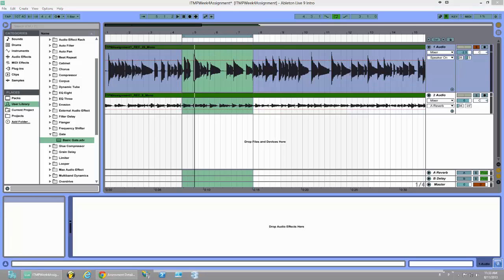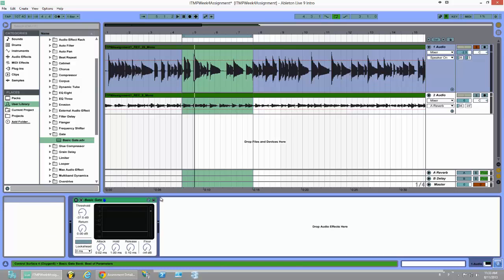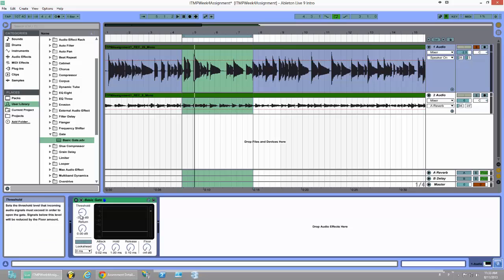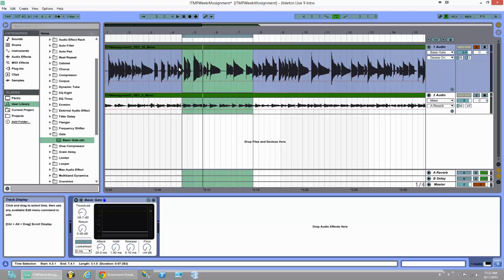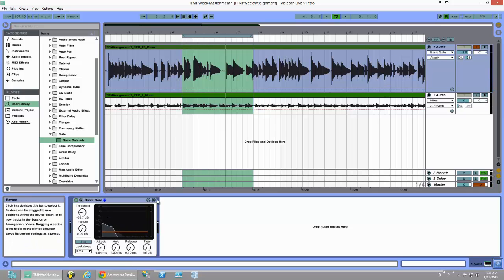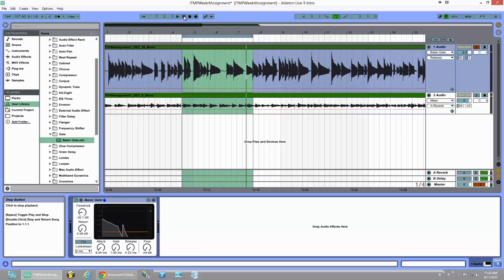Week 4 - Intro to Music Production: Removing Noise with a Gate In Ableton Live 9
A demonstration of using a Gate in Able Live 9 Intro